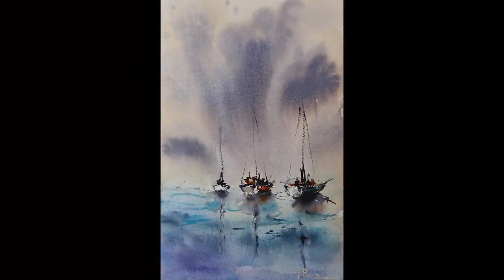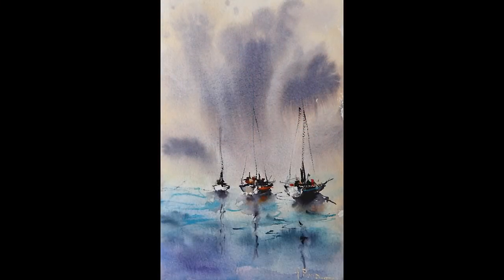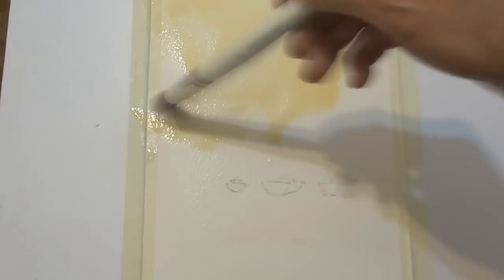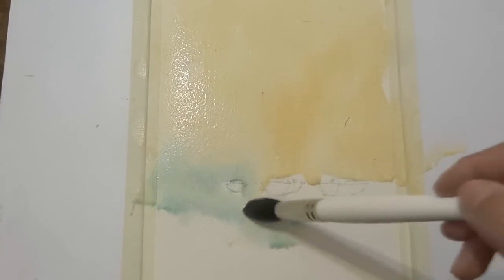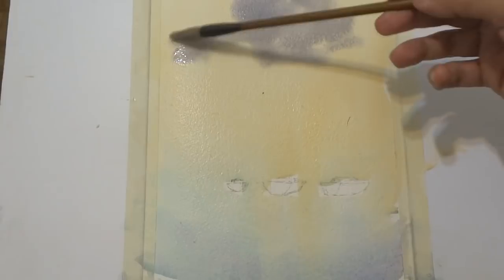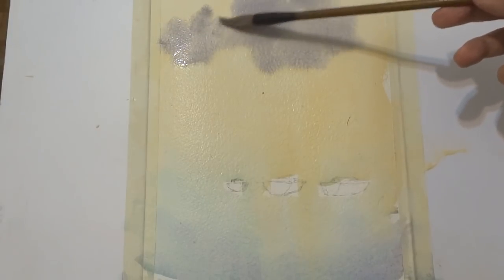Cómo pintar fácil un CIELO CON LLUVIA? Pinta rápido cielo y reflejos en Acuarela [2018] / [2020]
This is an easy scene, focused on painting clouds on a rainy sky. This is a step by step painting with description of main  tips.

Based on imaginary scene with some boats and reflections.
This was painted on Arches Rough 300 gs using Winsor&Newton and Holbein watercolors.

A scene that can be painted aldo by beginners to let the water work. Paper is in a 30 degrees tilt to let the water and pigments run down.

Brushes used three in total, all chinese.

00:00 Intro
00:20 Humedecer el papel
00:38 Pintar un fondo cálido para el cielo y azules para el mar
01:19 Comenzar a pintar nubes oscuras sobre húmedo
02:45 oscurecer aún más las nubes
03:10 spray de agua sobre las nubes y dejar correr el pigmento
04:55 pintar los botes solo sugiriendo formas, sin detalles
06:07 humedecer el papel debajo de los botes para generar reflejo

Esta es una escena simple pensada para practicar cielos con nubes y lluvia. Como objetivo dejar que el agua haga su trabajo corriendo junto con el pigmento.

Fue pintado utilizando pigmentos de Winsor&Newton y Holbein, sobre papel Arches de grano grueso.
El papel montado en una tabla que tenía una inclinación de 30 grados para permitir que corriera el agua con el pigmento.
Para quienes se estén iniciando en la pintura de acuarela es un buen ejercicio para perder el temor de que el agua haga su trabajo.

Contiene breves explicaciones en los momentos principales. El trabajo de detalles, colores a utilizar etc queda libre a quien vaya a realizar la práctica.